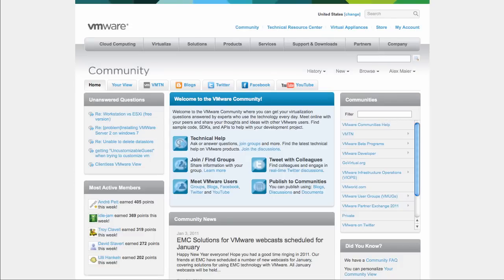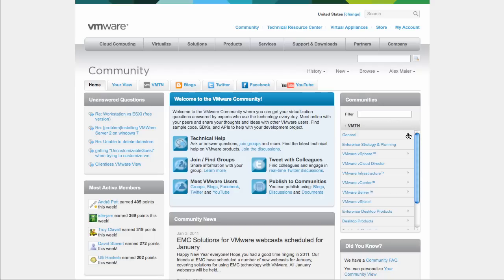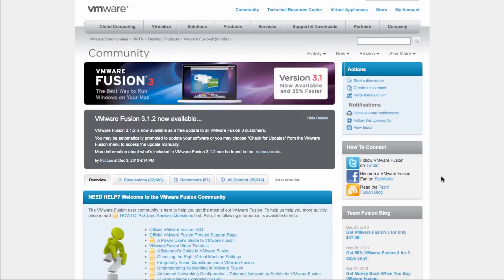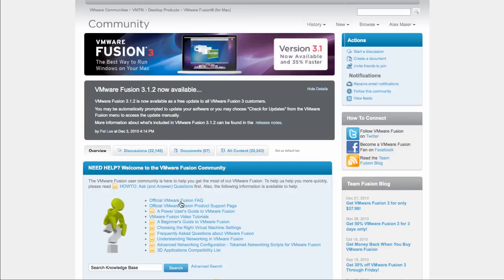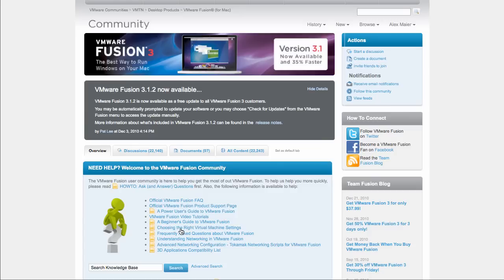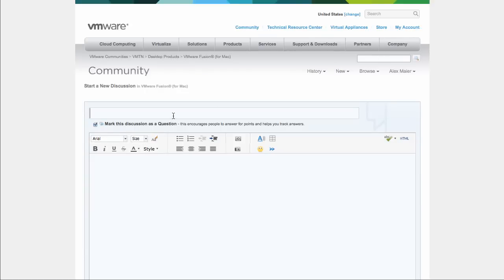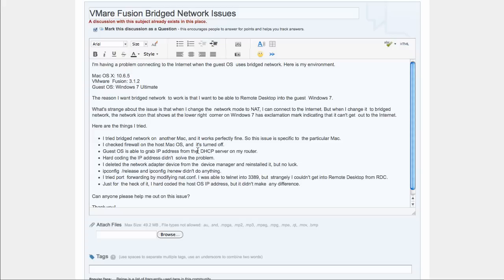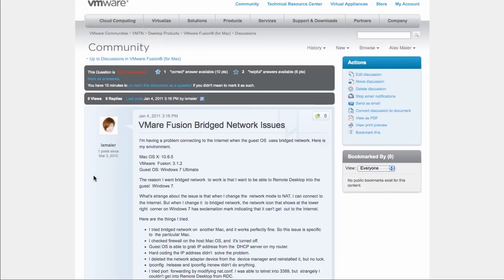How to post a question on VMware Community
Alex Maier, VMware's Community Manager demo's how to post a new question on VMware's updated community platform